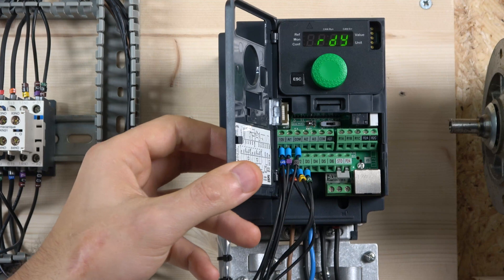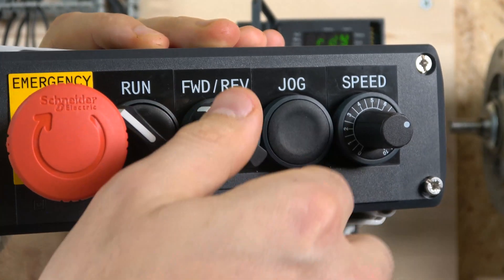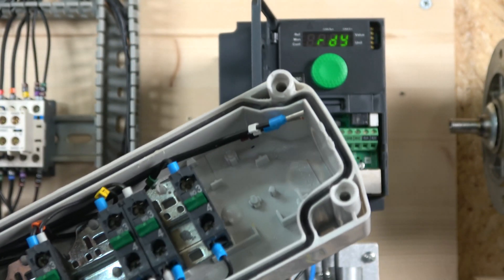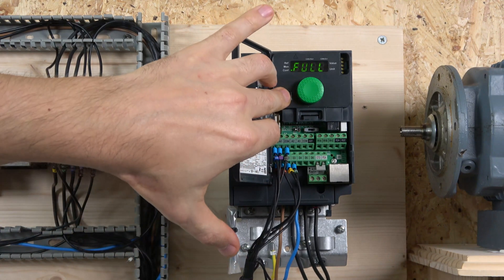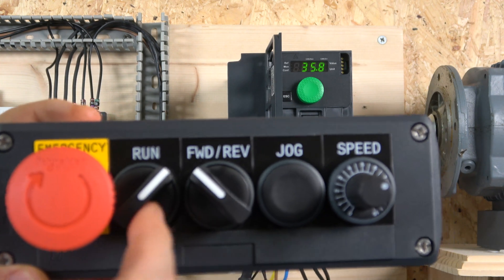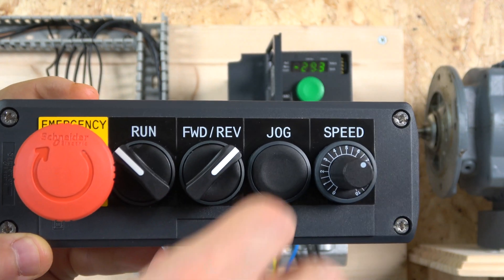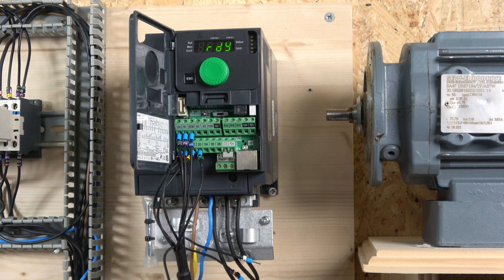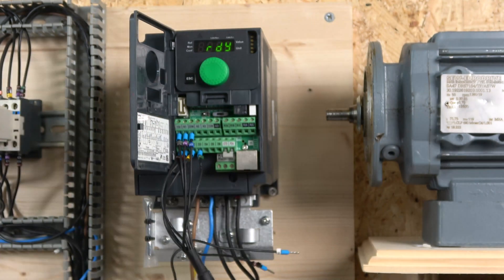Schneider Electric ATV320 VFD, remote control, 2 wire and 3 wire control, speed control. (English)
Schneider Electric ATV320 VFD, remote control, 2 wire and 3 wire control, speed control. Explore more parameters, macros etc. For manuals, parts and related videos please see below.